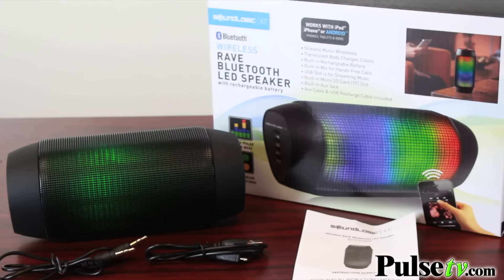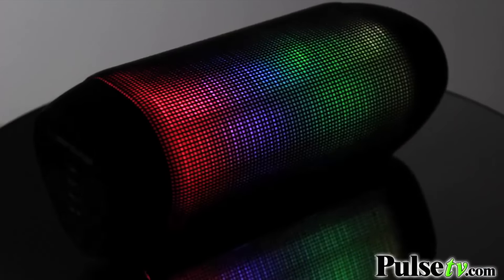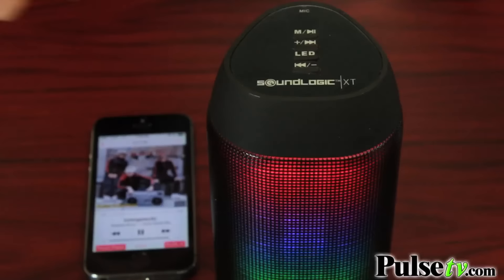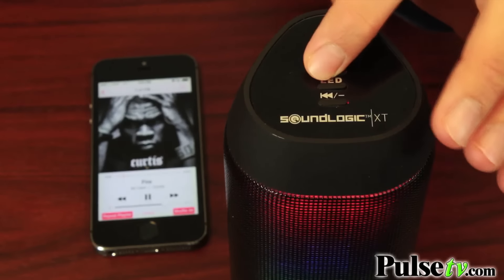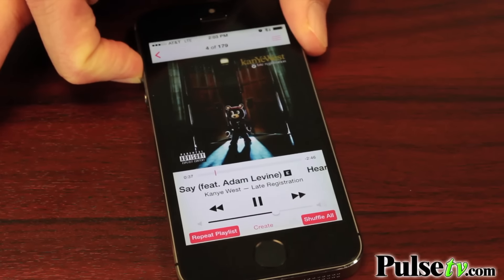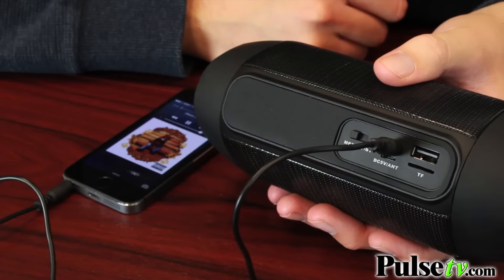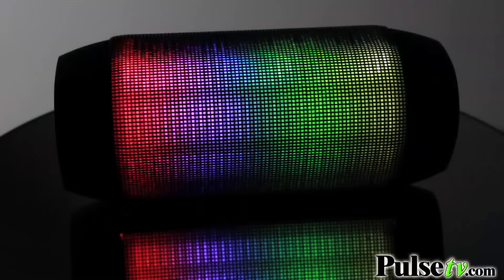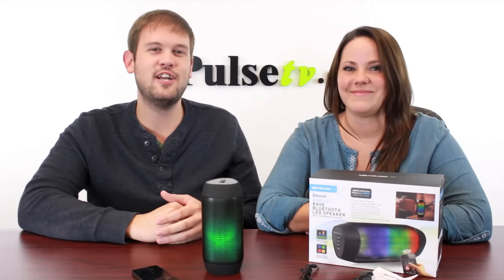Rave Bluetooth LED Speaker by SoundLogic XT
Multi-color LEDs shine through the speaker grill for a dazzling display that will actually pulse to the beat of the music!